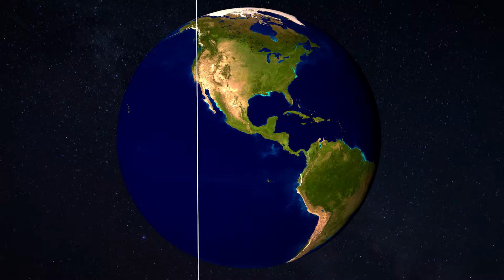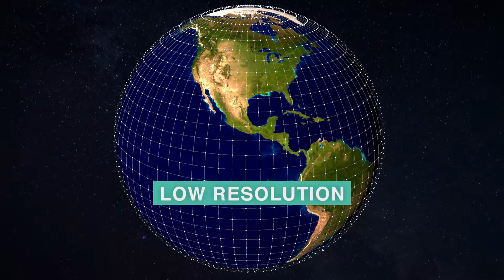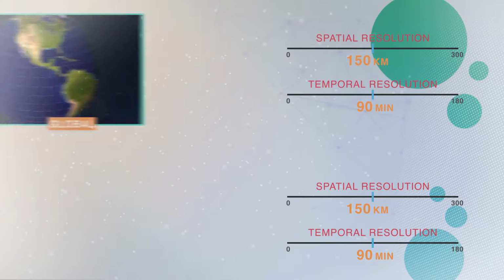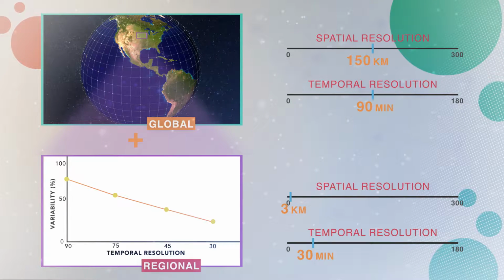Overview of Climate Projections | Managing for a Changing Climate